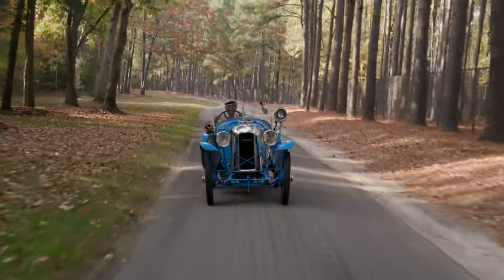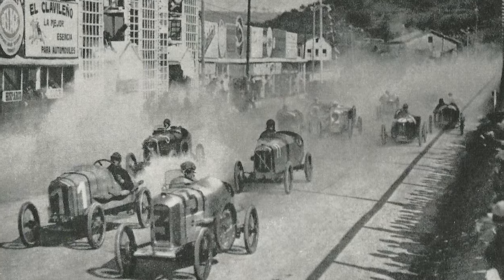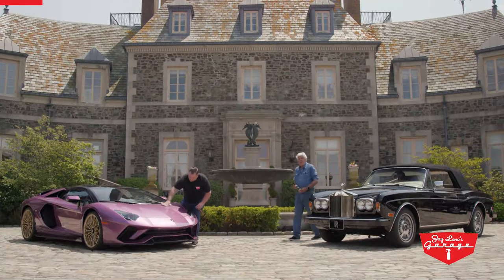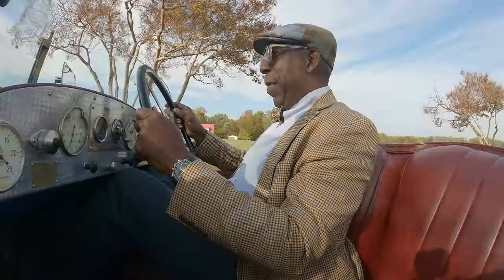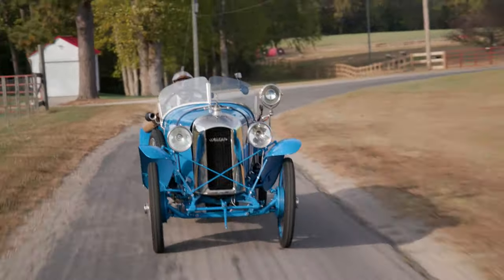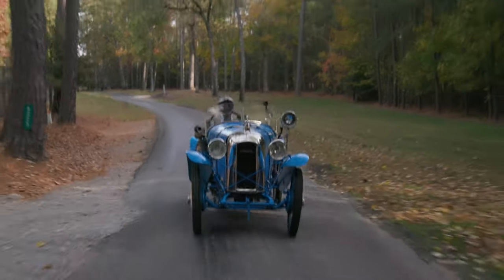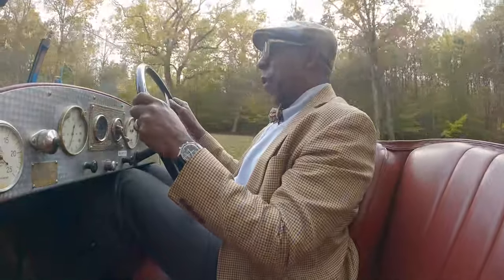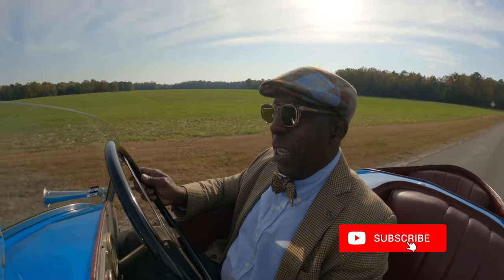Amilcar CGS — The Poor Man's Bugatti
Amilcar is a marque that is seldom talked about these days, but plays an important role in the development of motorsport, taking part in the first ever 24 Hours of Le Mans and winning the 1927 Monte Carlo Rally. Even with their racing success, the marque ceased production at the start of the Second World War and did not resume after the war. While the marque no longer exists, the CGS, one of the finest Amilcar models, remains an engaging and satisfying drive to this day.

Also, don't forget to shop car care and detailing supplies from Jay Leno’s Garage

or